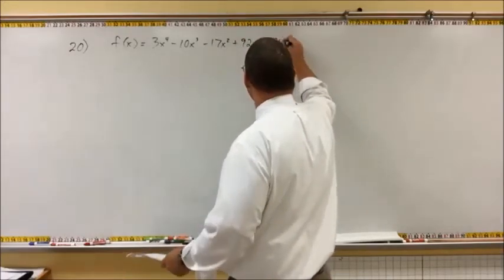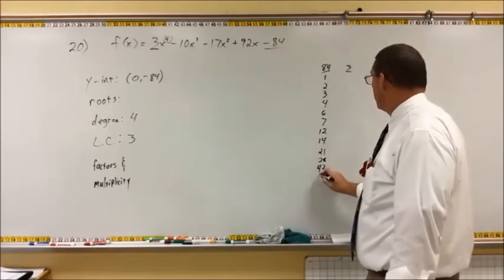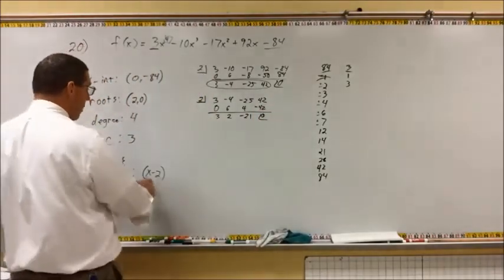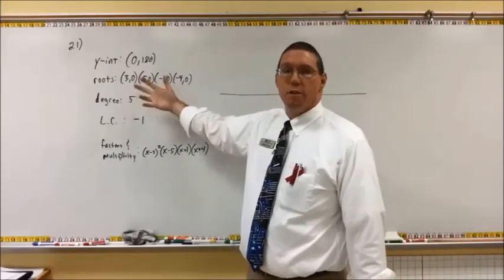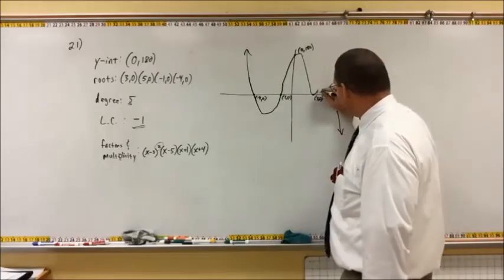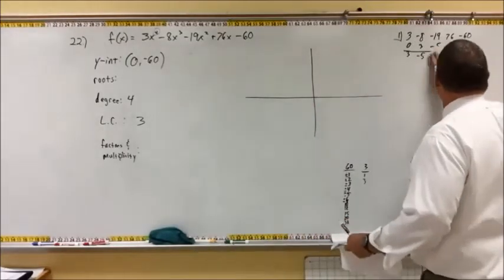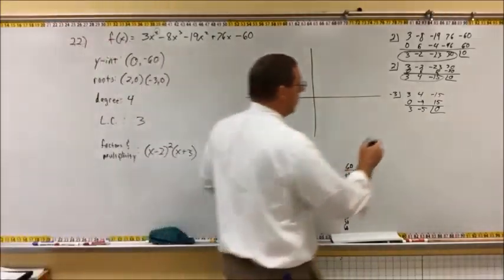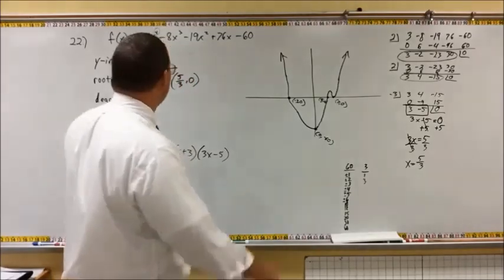College Algebra Test 2 Review #20-22 - Mr. Ryan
Mr. Ryan goes over the solutions to the first review packet for Test 2, questions 20-22.